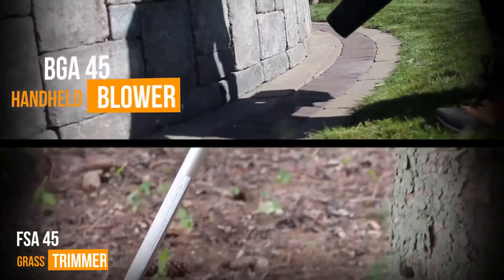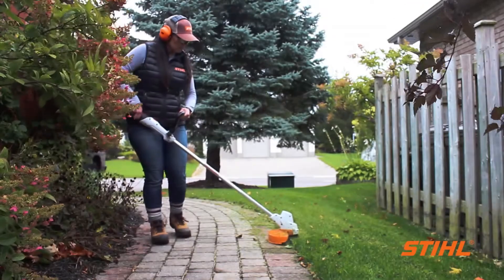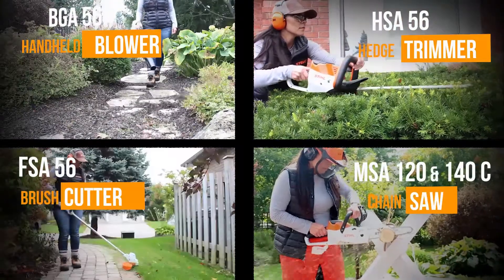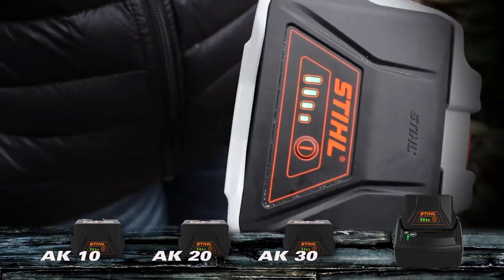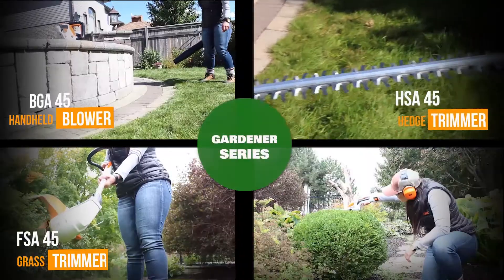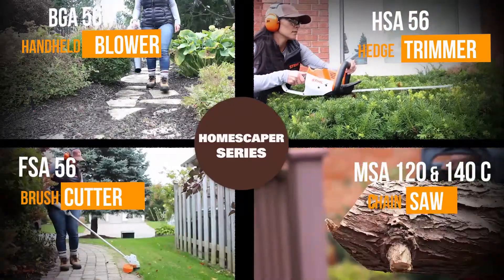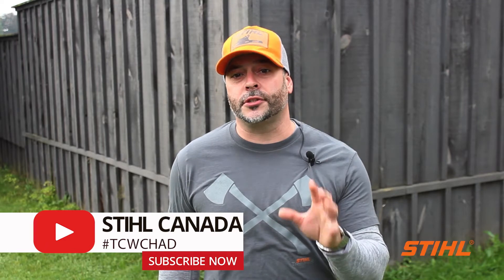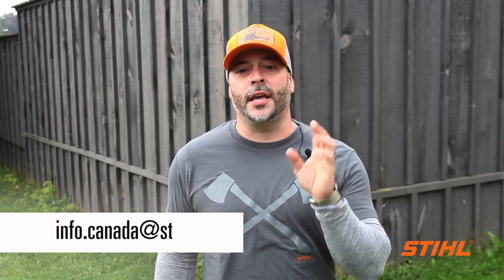Tech Chat with Chad - Battery Line-Ups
In this episode of Tech Chat with Chad, National Technical Manager Chad Dubois shows you STIHL's new lithium-ion battery line-ups so you can choose which works best for you!